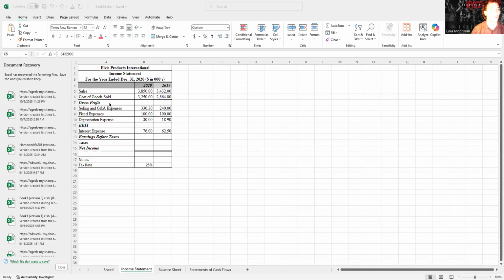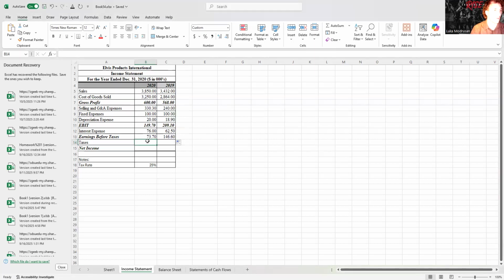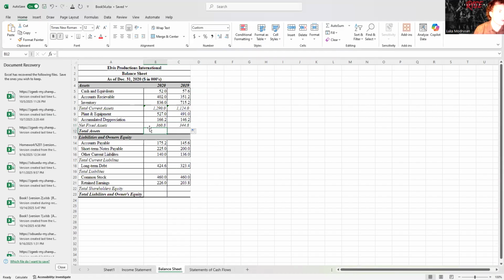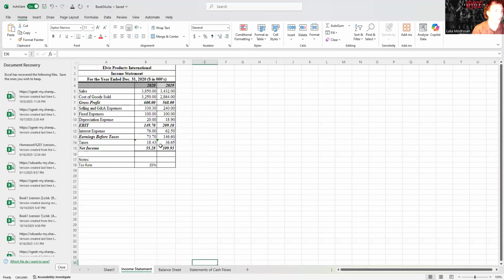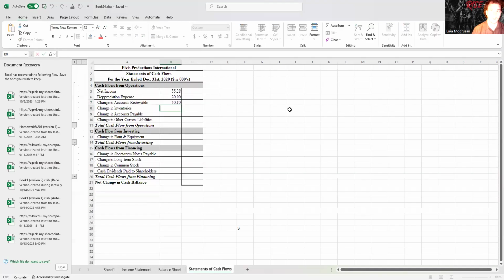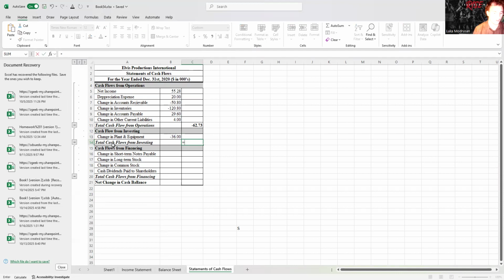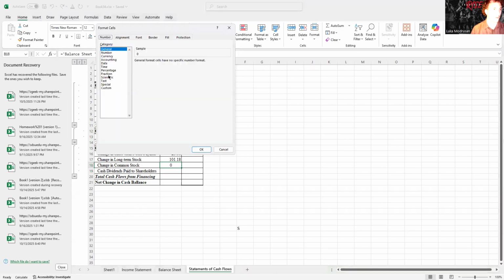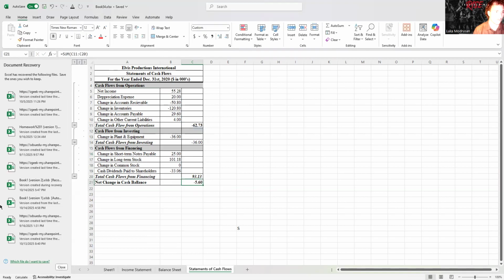Mid Course Video Review FIN335